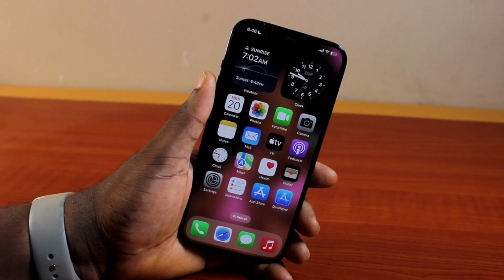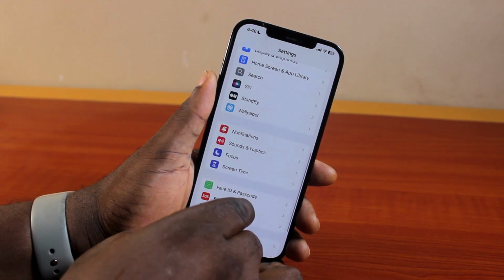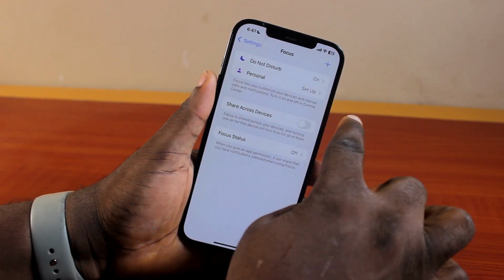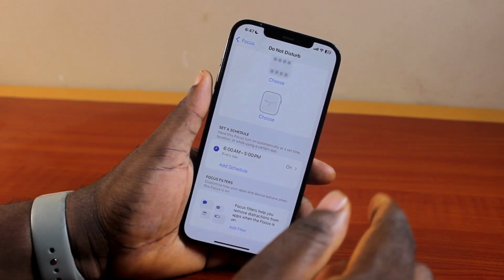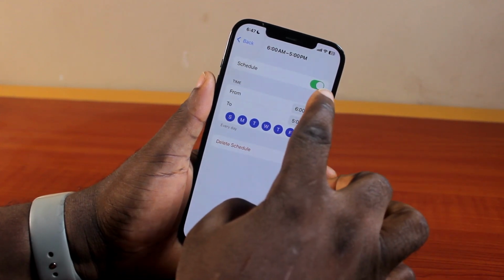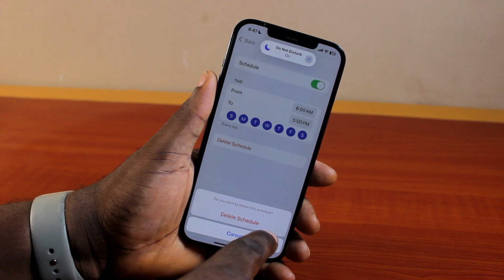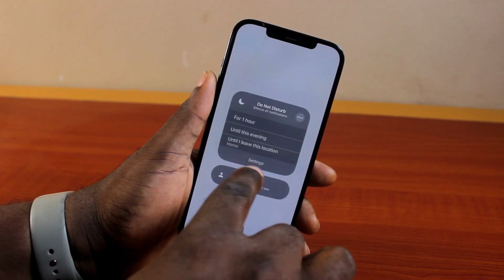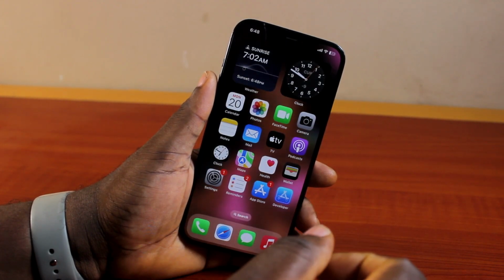How to Turn Off Automatic Focus on iPhone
In this video, you will learn how to turn off automatic focus on iPhone.